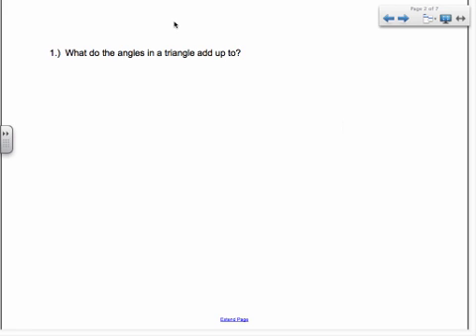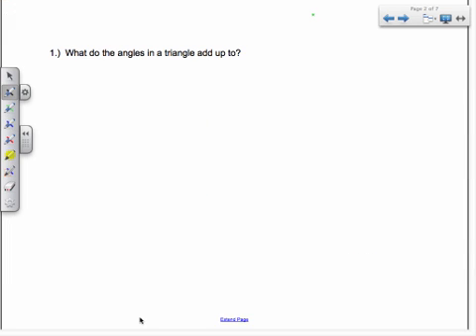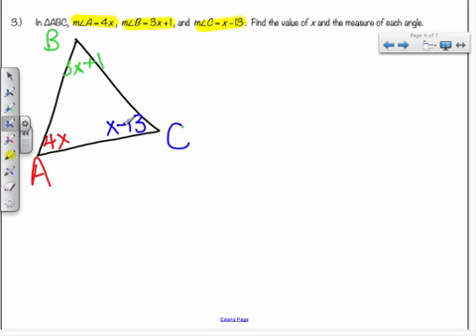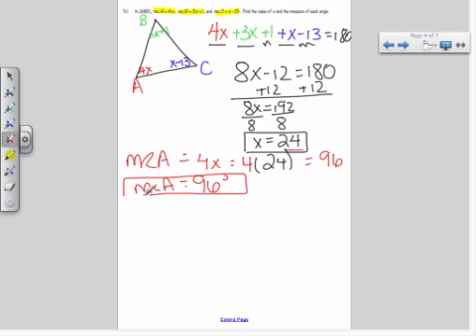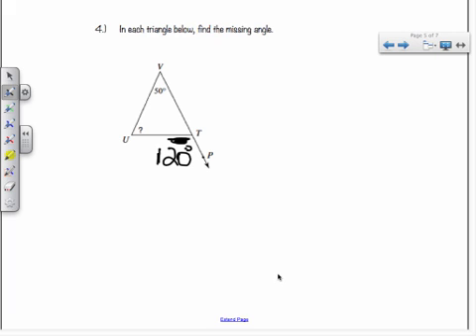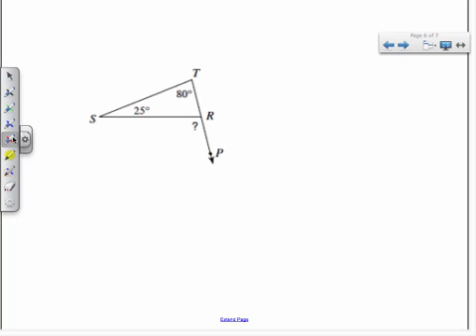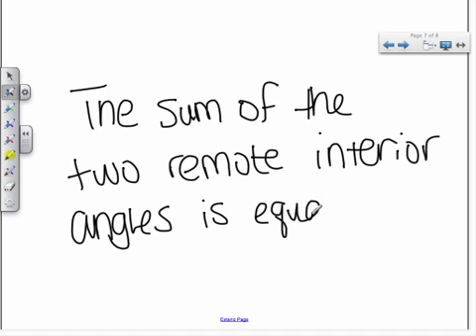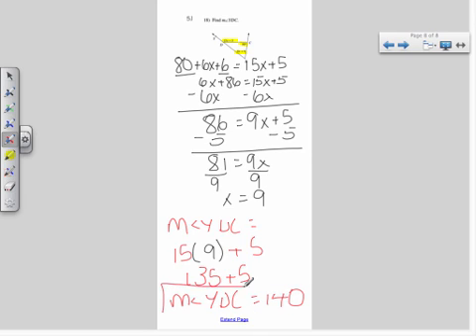Video #7.1 - Angle Relationships